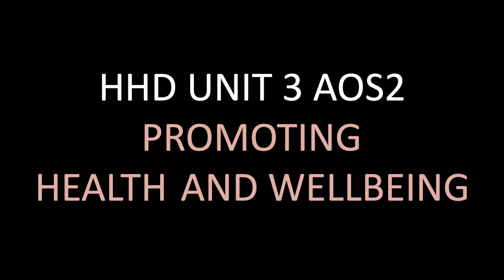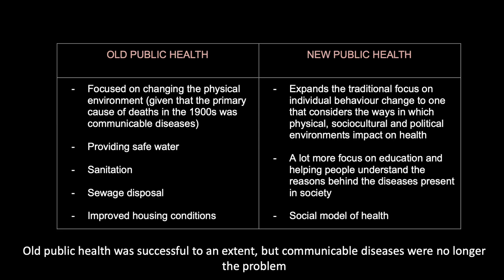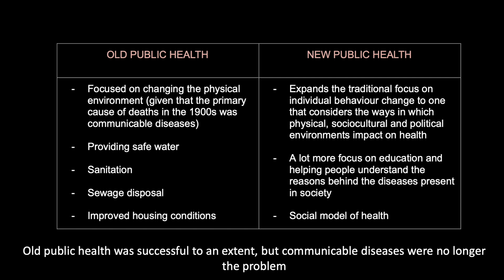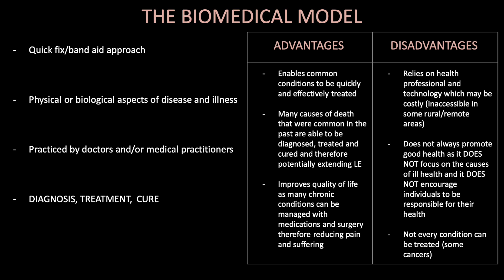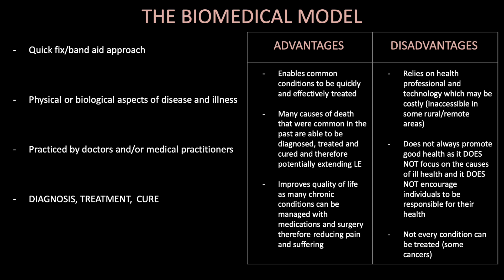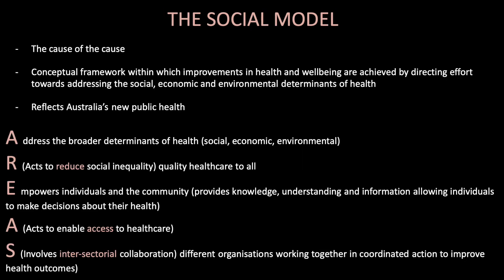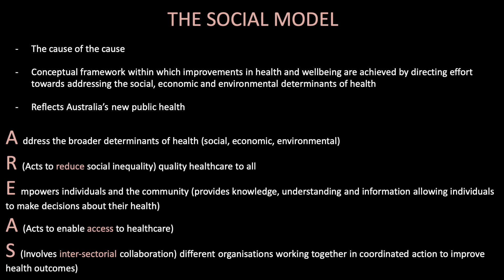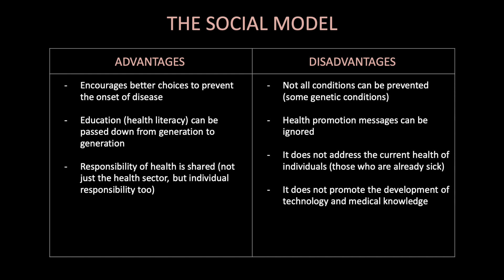VCE HHD UNIT 3 AOS2 PROMOTING HEALTH AND WELLBEING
Hello everyone,

This video has been made to assist those completing VCE HHD. This video will focus on UNIT 3 AOS2 DP1 from the study design.

DP1: Improvements in Australia’s health status since 1900 and reasons for these improvements, focusing on policy and practice relating to:
– ‘Old’ public health
– The biomedical approach to health and improvements in medical technology
– Development of ‘new’ public health including the social model of health
– The relationship between biomedical and social models of health

Theodoula